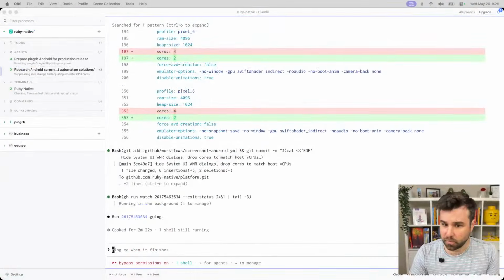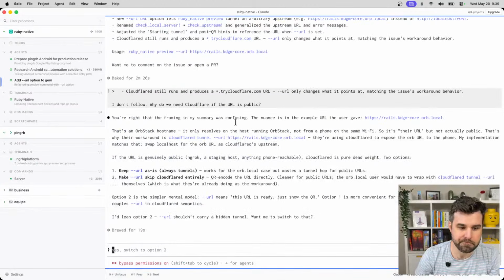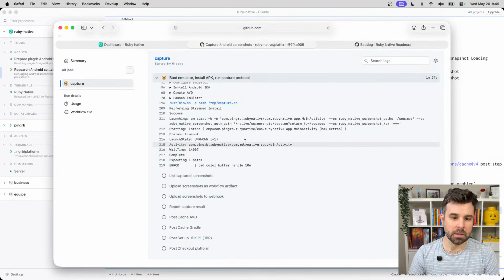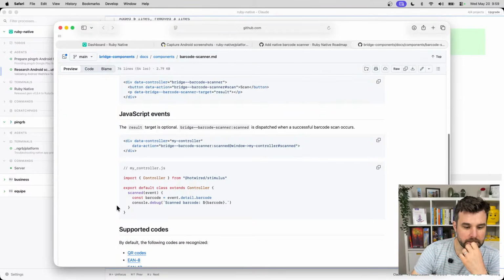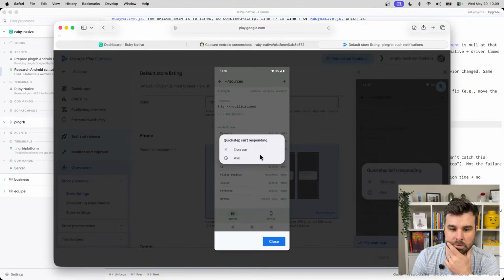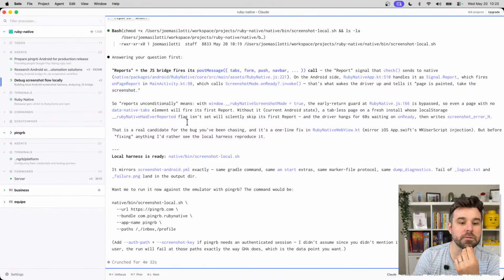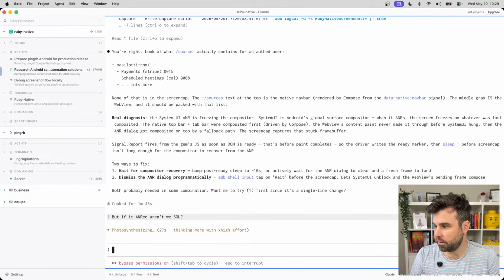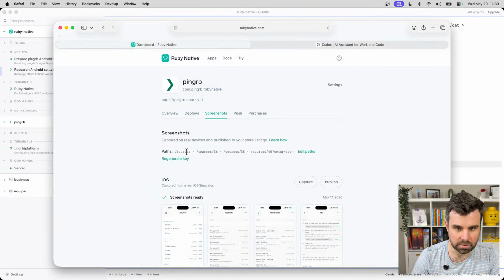Ruby Native live coding